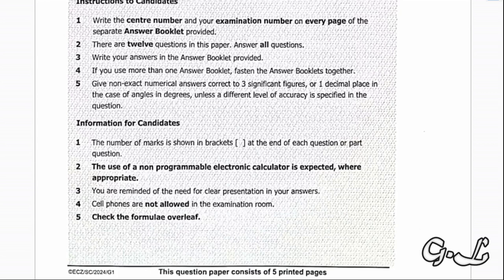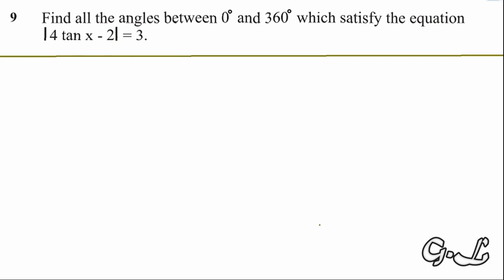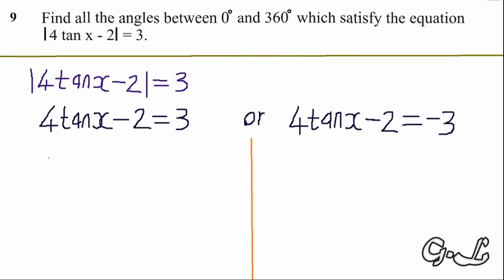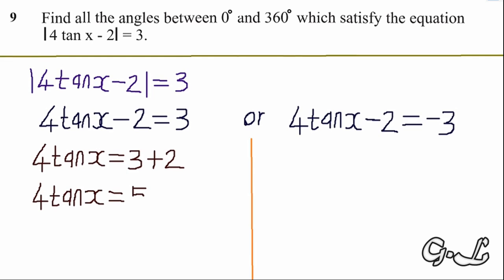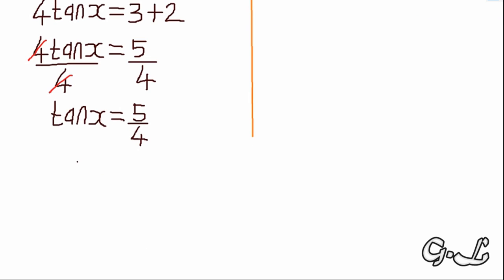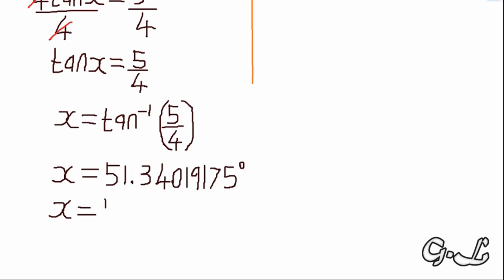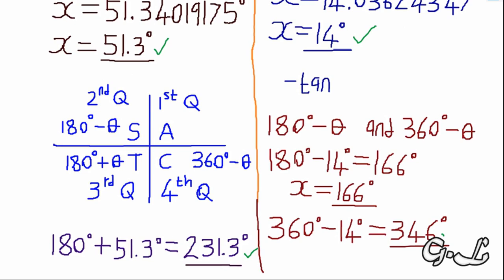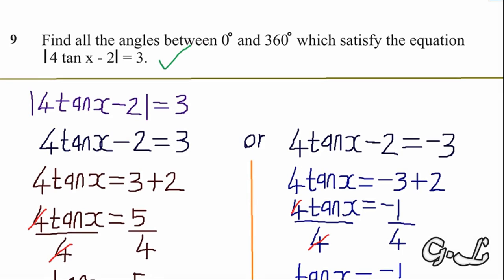MODULUS OF TRIG EQUATIONS-2024 Additional mathematics internal G12 ECZ exam Q9 P1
Learn how to solve Q9 Modulus function of trig equation in an exam, along with the underlying concepts and tips for success.